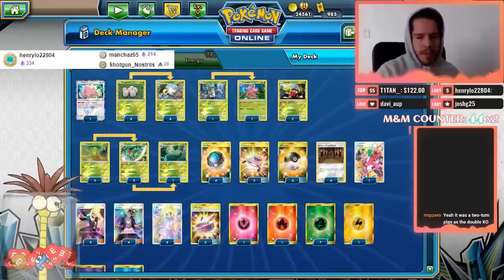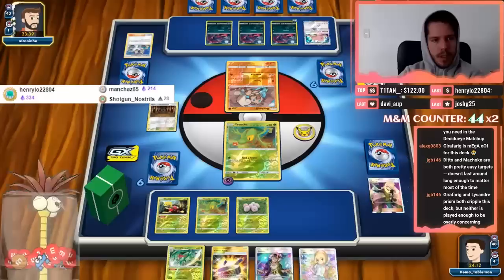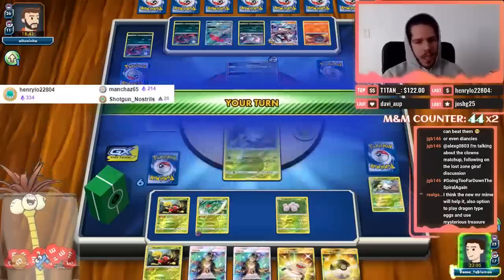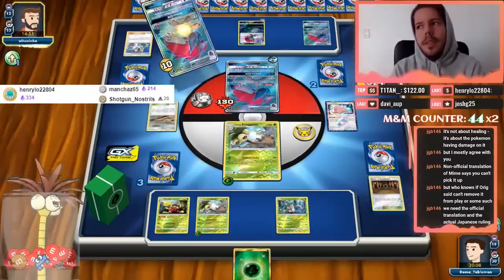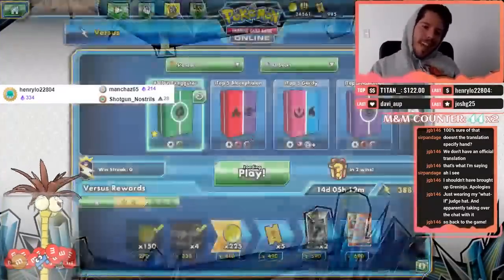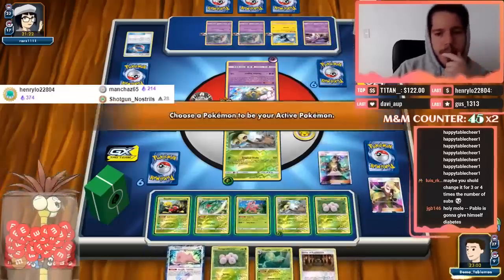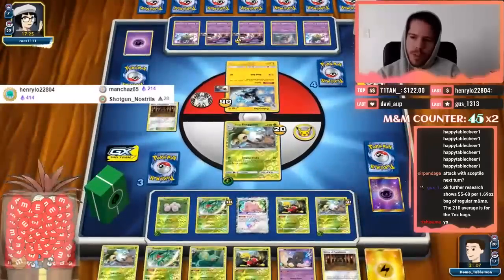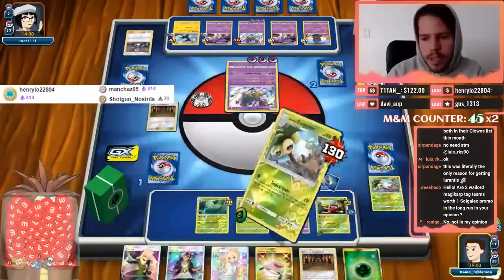DRAGON PALM TREE! Alolan Exeggutor / Sceptile / Shuckle deck profile! [Pokemon TCG Online]